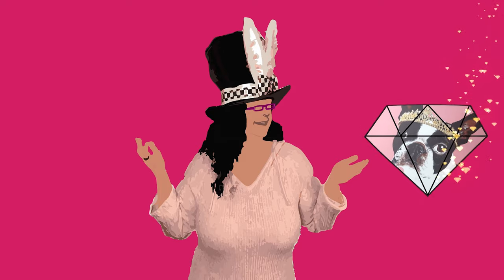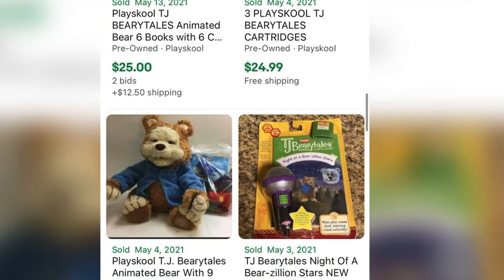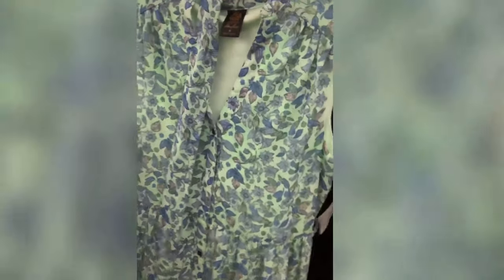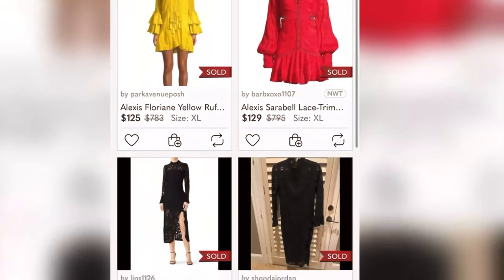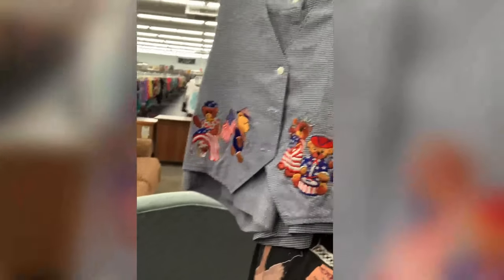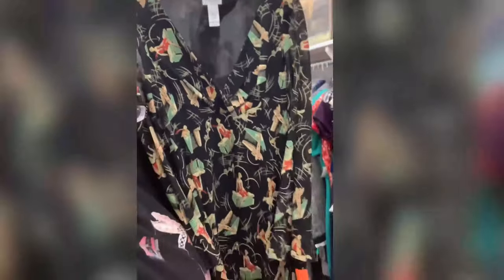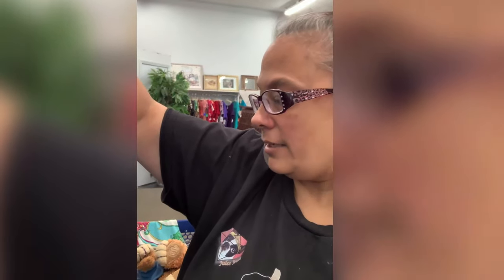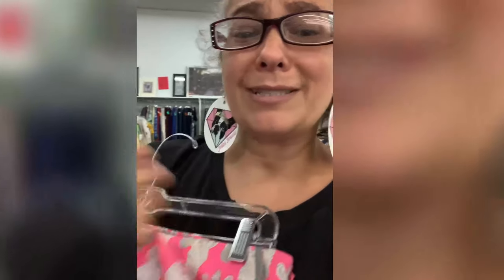Thrift With Me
Hey Gems! In this video we take you along with us to do some thrift store shopping. We provide an inside look to our thrifting process and show you how to look at comparables.

As always, Love you Gems!